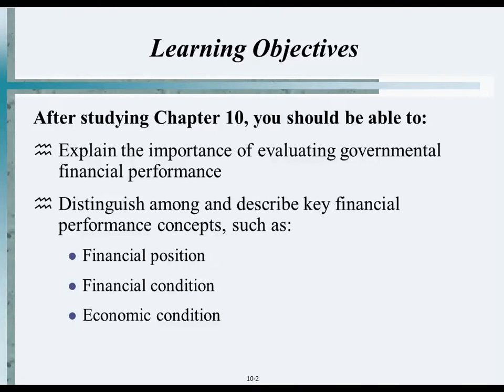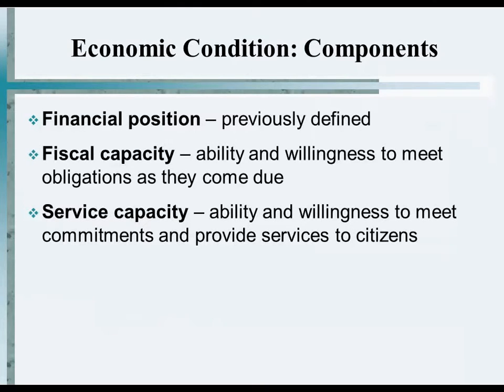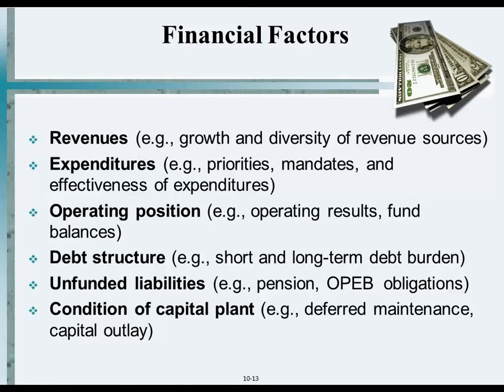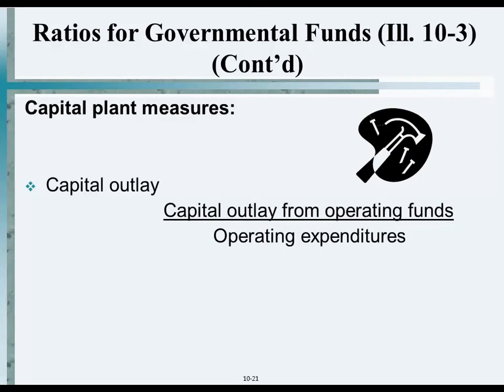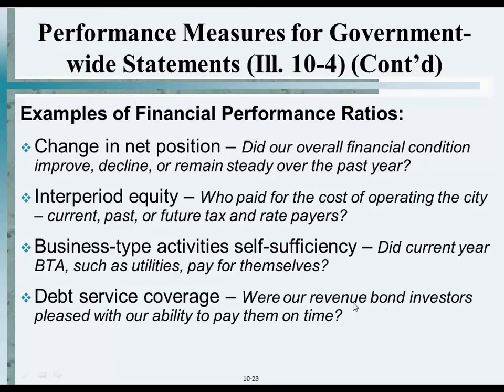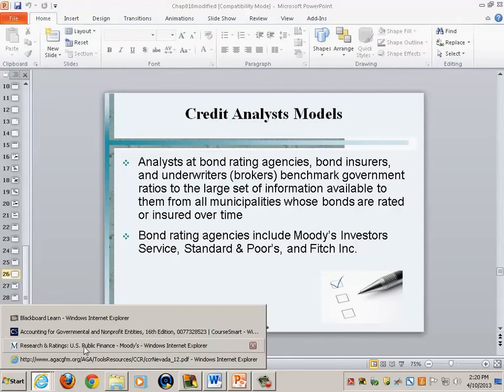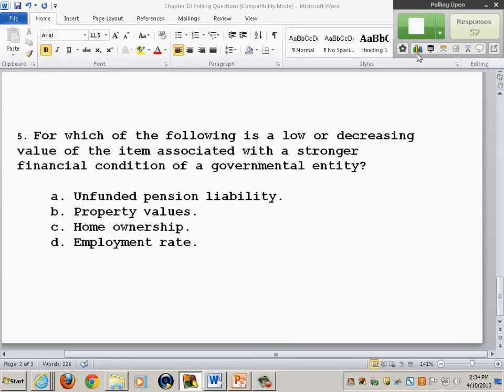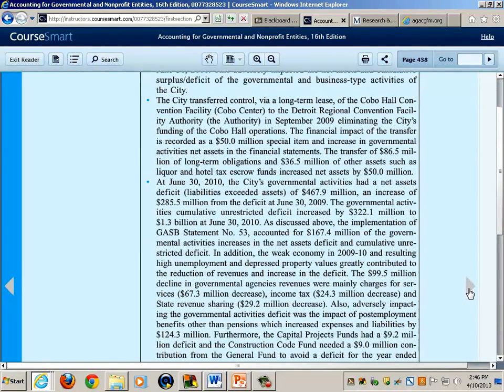Government & Non-Profit Accounting: Analysis of Governmental Financial Performance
Government & Non-Profit Accounting:
Analysis of Governmental Financial
Performance (Chapter 10)
April 10th, 2013
by Professor Irfan Bora

This lecture begins with the Professor going over the significance of evaluating governmental financial performance, as well as understanding several key financial performance terms (such as financial position, financial condition, and economic condition). The relationships between environmental factors, organizational factors, and financial factors in determining governmental financial condition are also discussed. Key ratios that can be used to measure financial performance are covered (including how to identify, calculate, and interpret them), as well as how to analyze financial performance using government-wide statements. Lastly. benchmarking is defined and discussed, as well as how it can enhance a financial analysis.

QUICK NAVIGATION

Overview of Chapter's Learning Objectives: 1:33

Why Evaluate Governmental Financial Performance? : 3:35

Who Needs to Know About Governmental Financial Condition: 7:57

What Needs to be Known About Governmental Financial Condition: 8:15

Comparison of Key Terms Describing a Government's Financial Health: 10:27

Economic Condition: Components: 14:44

Financial Condition: Types of Solvency as Defined by the ICMA: 17:49

What Factors Affect Financial Condition?: 18:47

Factors Affecting Financial Condition (Flow Chart): 19:02

Environmental Factors: 20:07

Organizational Factors: 25:53

Financial Factors: 27:22

Financial Analysis: 30:04

Data for Financial Ratio Analysis: 31:36

Ratios for Governmental Funds
---(Revenue Measures): 32:47
---(Expenditure Measures) 34:08
---(Operating Position Measures): 35:34
---(Debt Indicators - long and current): 38:22
---(Unfunded Liability Measures): 40:32
---(Capital Plant Measures): 41:08

Determining Financial Condition (Textbook Problem): 42:30

Performance Measures for Government-wide Statements: 46:08

Performance Measures & Ratios (Textbook Chart): 47:47

Examples of Financial Performance Ratios: 49:29

Examples of Financial Capability Ratios: 56:57

Benchmarking: 1:00:05

(Illustration) - Excess of Revenues over Expenditures - General Fund: 1:02:12

Credit Analysts Models: 1:06:11

Analyzing Data Provided by Moody's Website:1:07:06

Factors Considered by Municipal Bond Analysts: 1:07:49

Interpretation of Financial Analysis Data: 1:10:43

Signs of Fiscal Distress: 1:11:12

Concluding Comments / Summary: 1:11:43

Polling Questions (Multiple choice): 1:12:16

Textbook Questions: 1:21:13

State of Nevada - A Report to Our Citizens
[Website] - (Guidelines and Methods Given): 1:23:55

Textbook Problem (Municipal Credit Analysis): 1:30:08